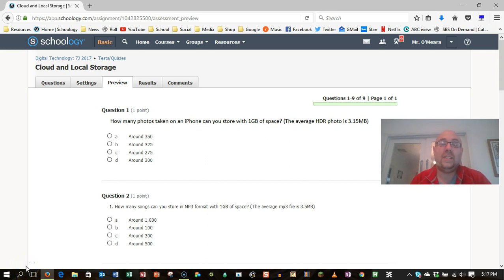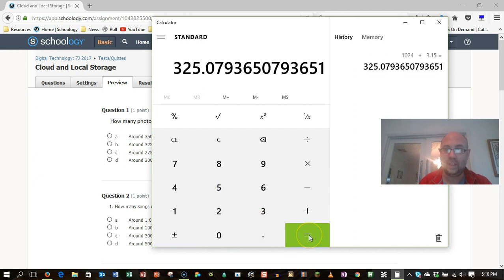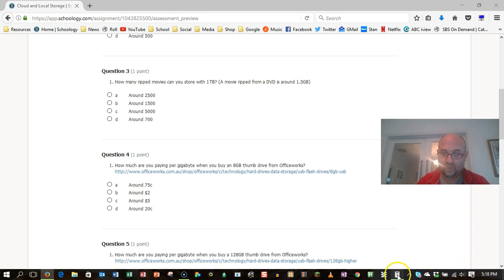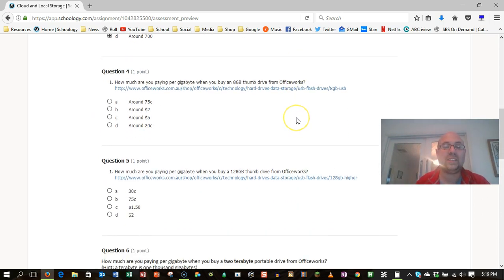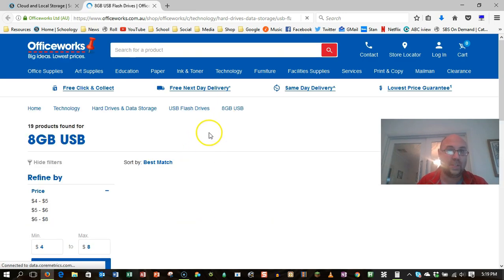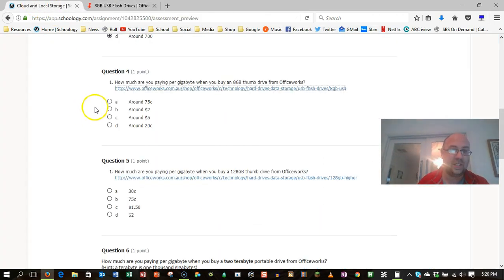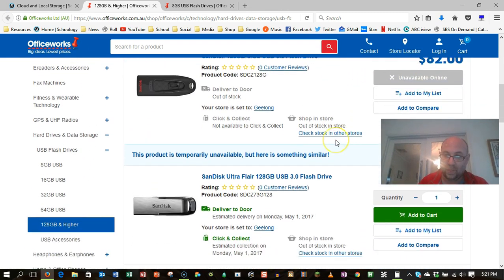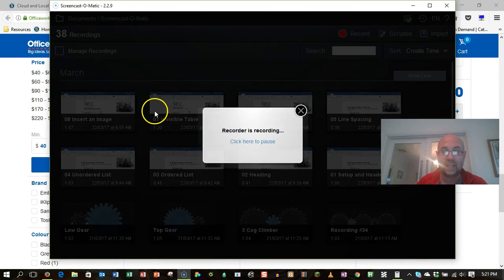Cloud and Local Storage Help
Some quick help with this learning task.